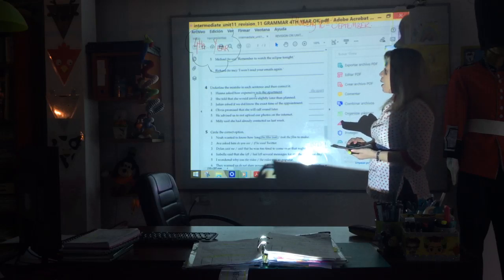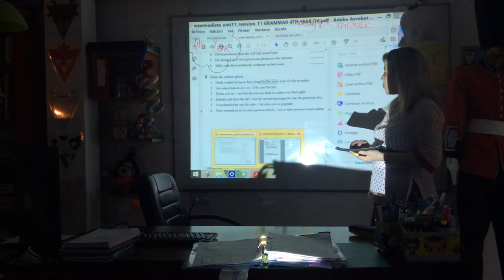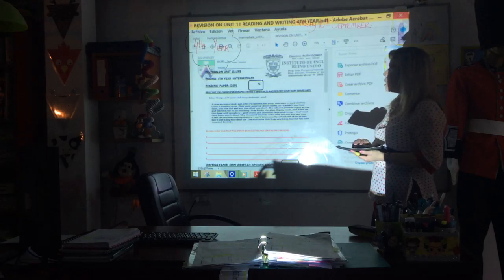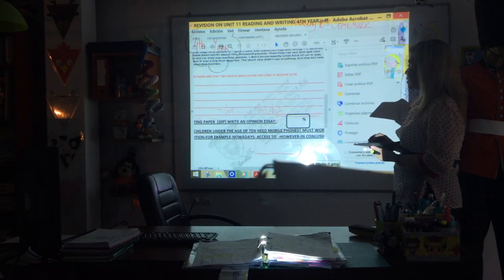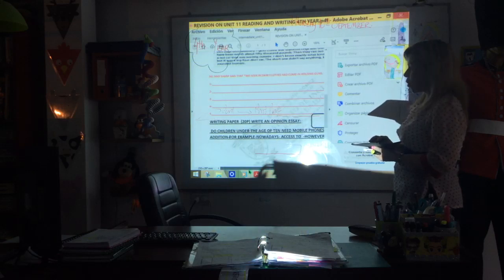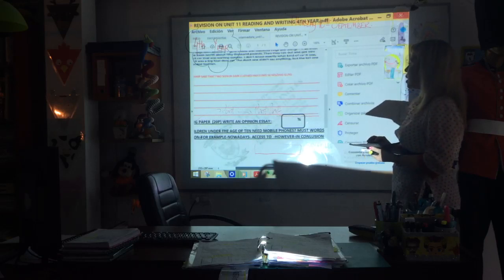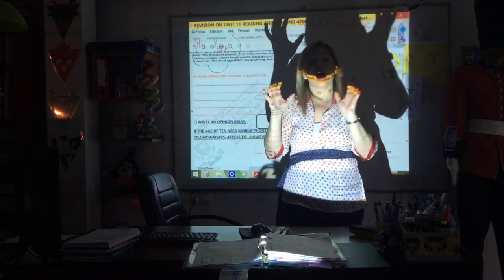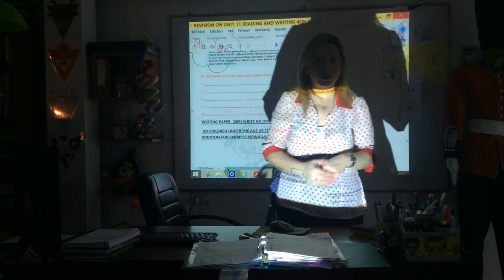VIDEO CLASE 4TH YEAR 10/09/20